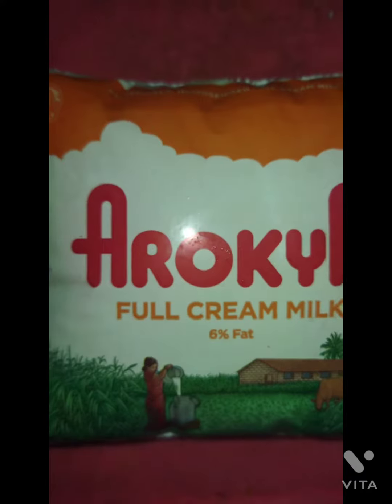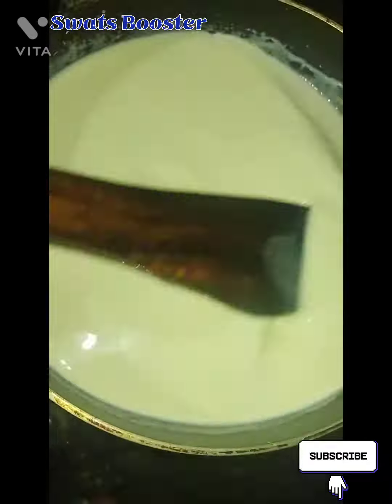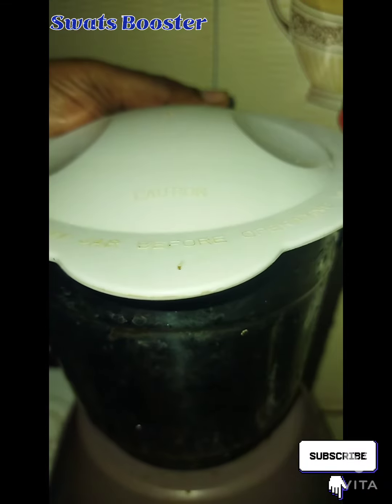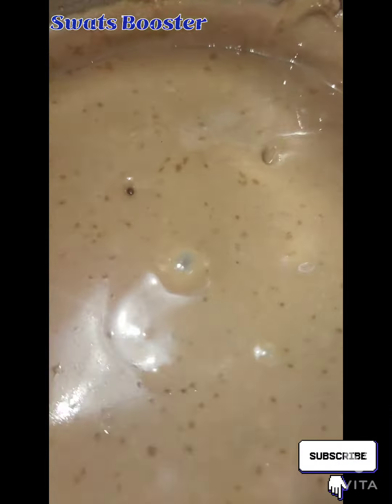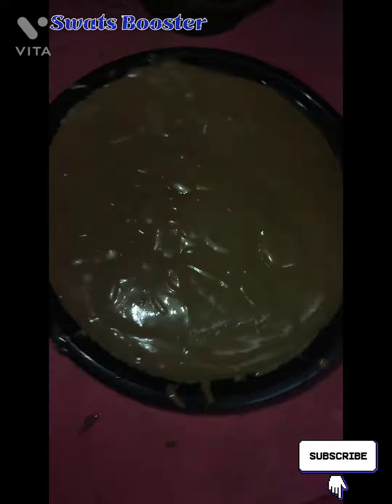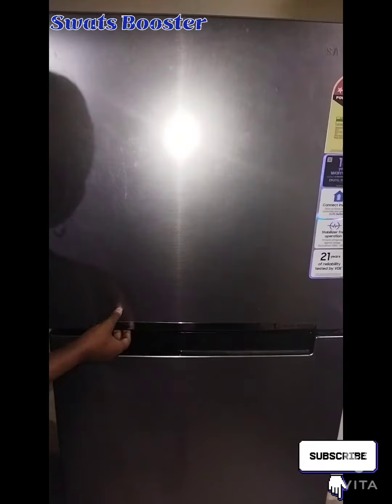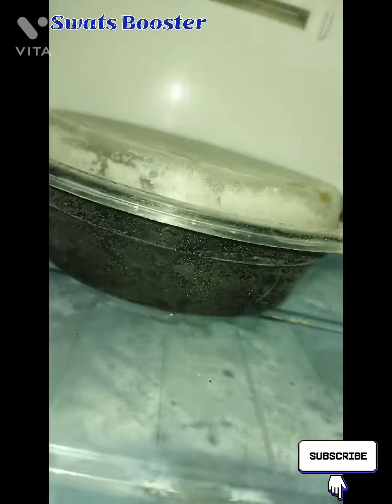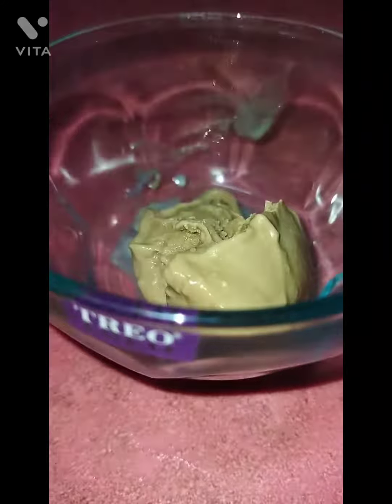Easy ICECREAM🍨Summer starts